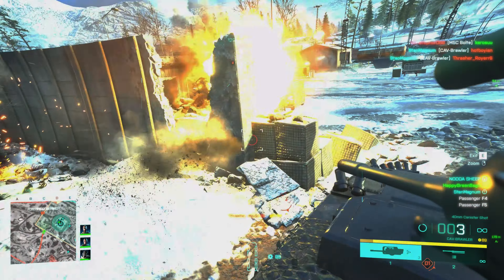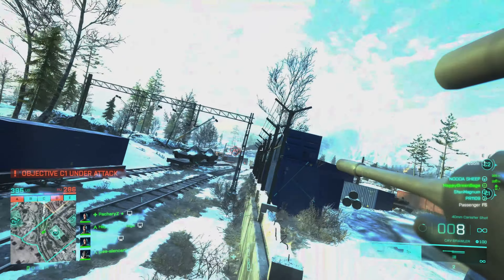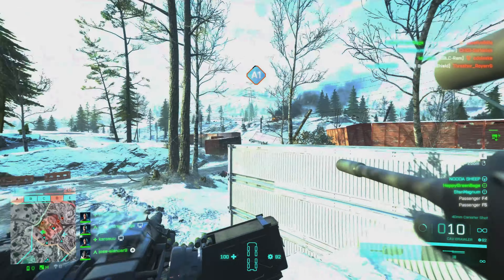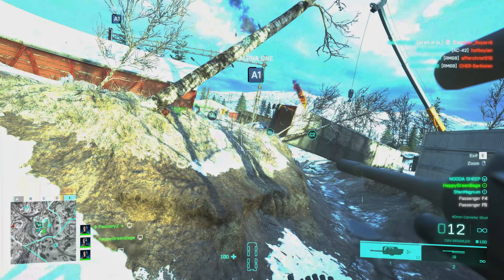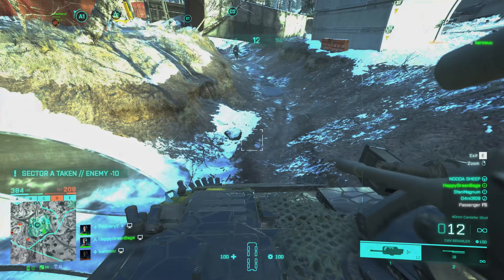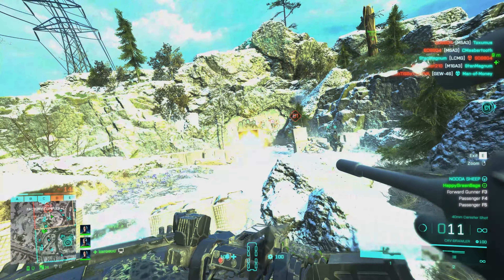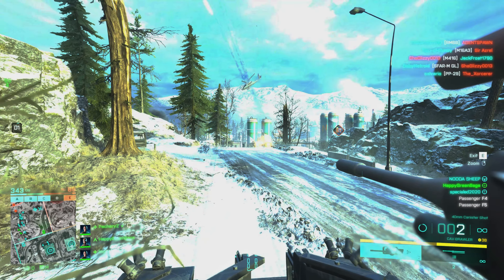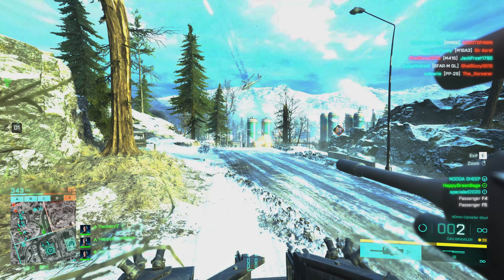NEW DAWN Update Is Pretty Good! | Battlefield 2042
Season 5 New Dawn Battlefield 2042 Impressions!

Equipment I Use To Make Videos:
Camera - Apple iPhone 13 Mini
Microphone - sE Electronics NEOM USB
Tripod - Neewer Carbon Fiber Tripod
Gaming - PlayStation 5
Gaming/Editing PC Specs:
CPU: AMD Ryzen 5600x
RAM: Corsair LPX 16GB 3600mhz
Graphics Card: Gigabyte 3060ti
Storage: Teamgroup 1tb M2 SSD